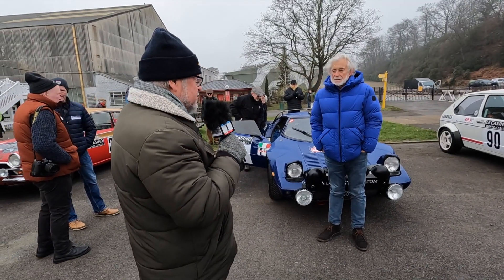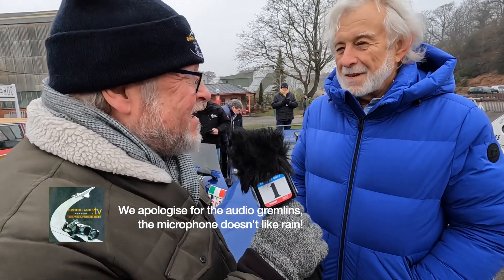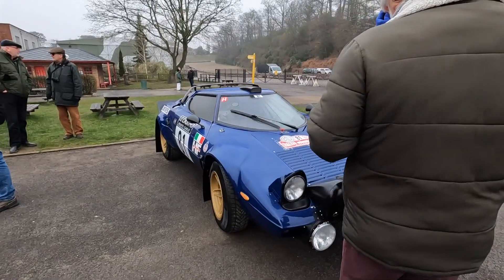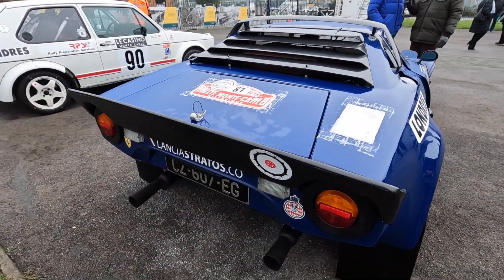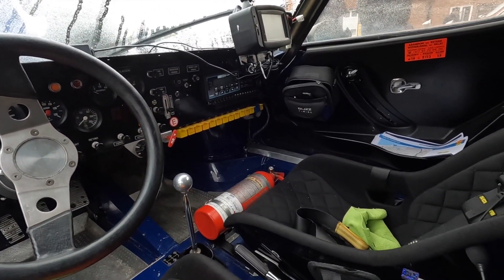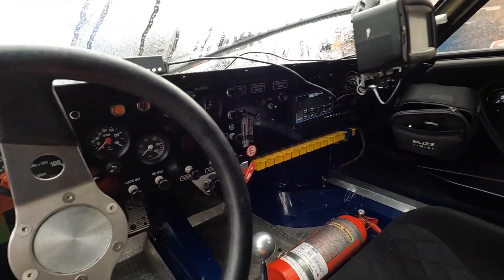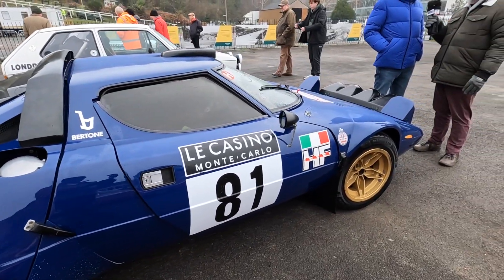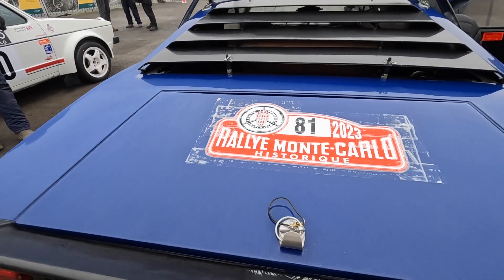Monte Carlo Historique start at Brooklands - The 1976 Lancia Stratos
The London start of the 2023 Monte Carlo Historique was at Brooklands. We capture the entrants stories as they wait to start their adventure, with Jason Wright and Stefano Traverso.